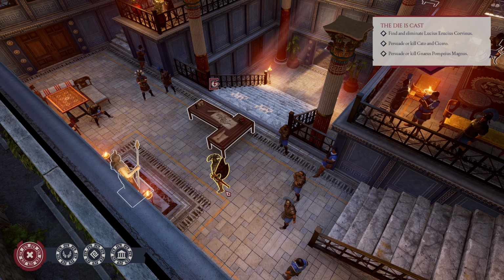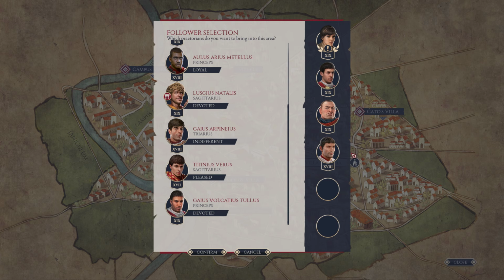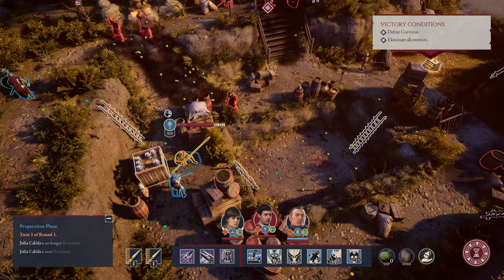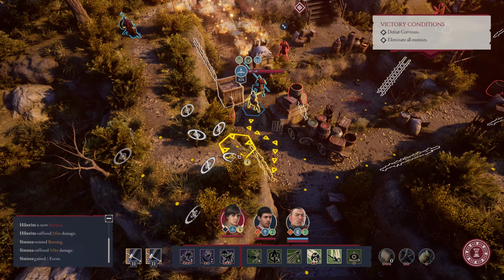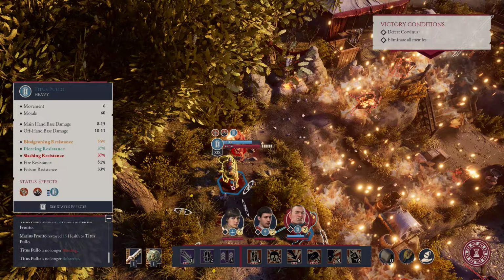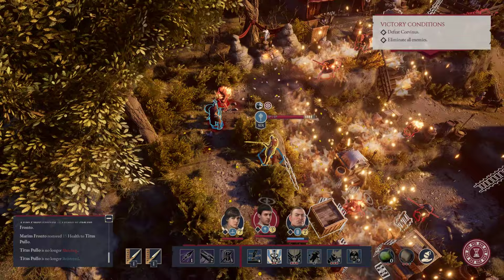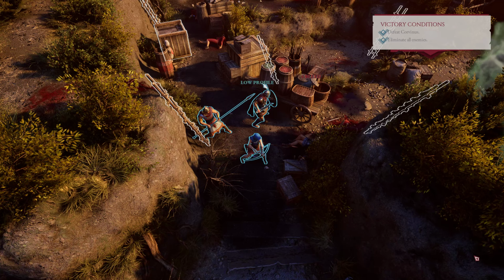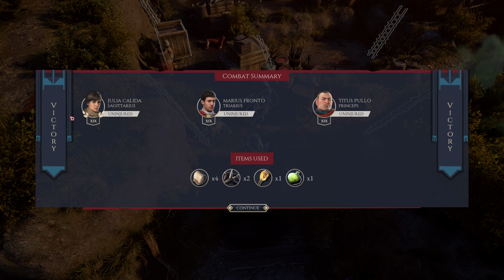Expeditions: Rome, THE DIE IS CAST Part II, Male Princeps Insane Difficulty Gameplay 86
I try to explain my minor dilemma with these next three missions. Find and eliminate Lucius Erucius Corvinus. Defeat Corvinus and eliminate all enemies.

Determine the destiny of Rome as you conquer foreign lands and navigate political intrigue in this turn-based RPG. Directly fight with your party of Praetorians, guide your legion to victory, and choose your own path in a story where every decision matters. How will you shape the future of Rome?